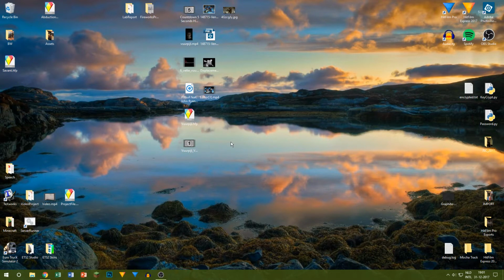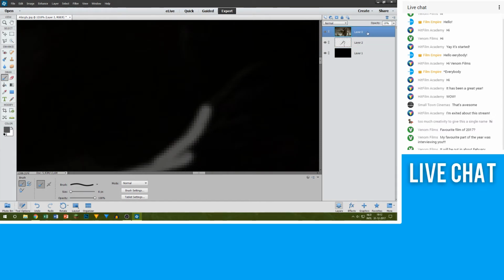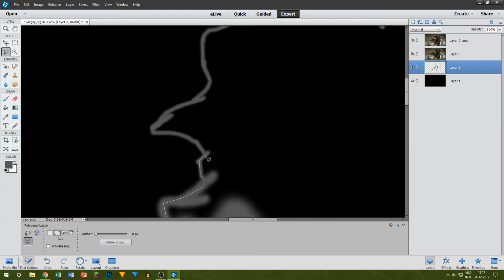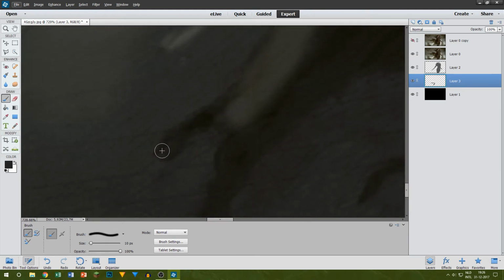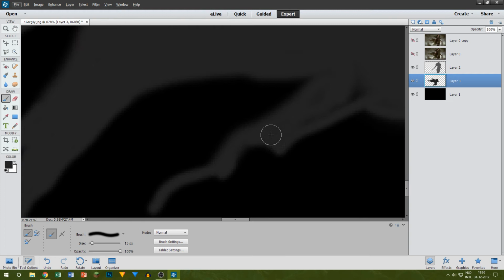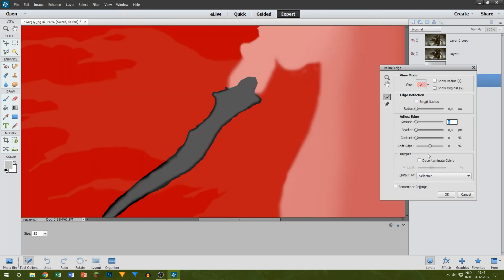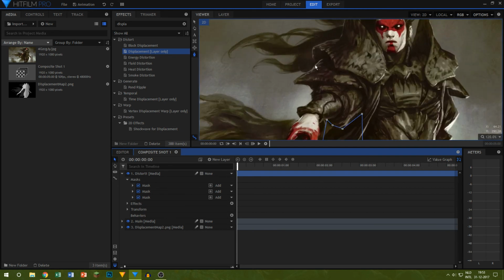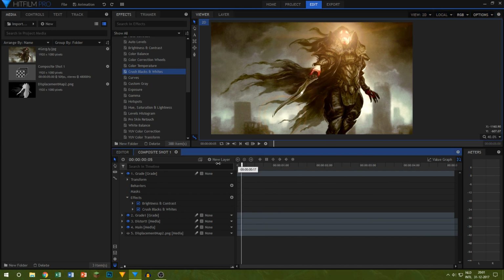Animating Card Artwork - LIVE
Today on Film Empire, I'll be animating Magic: the Gathering artwork.